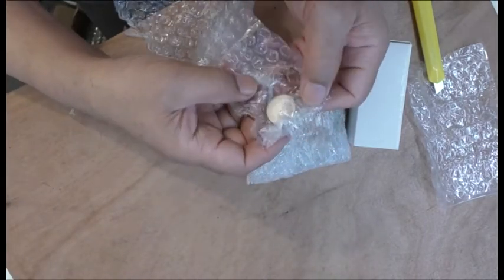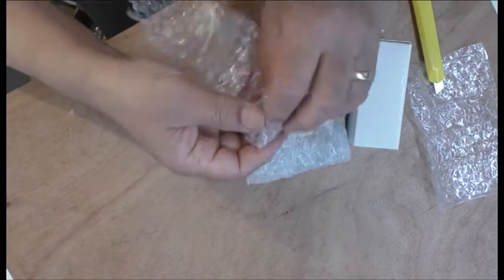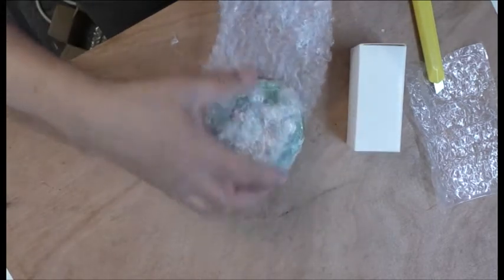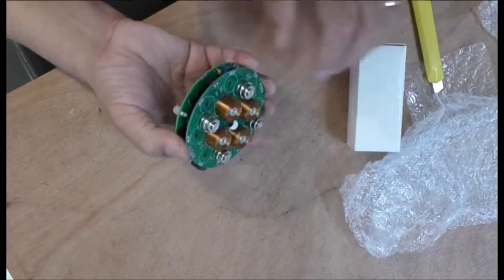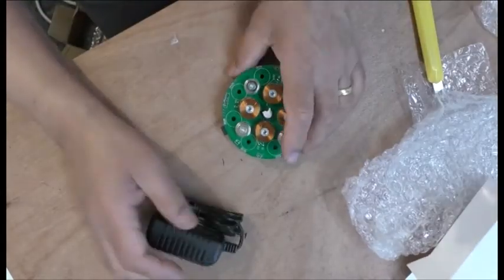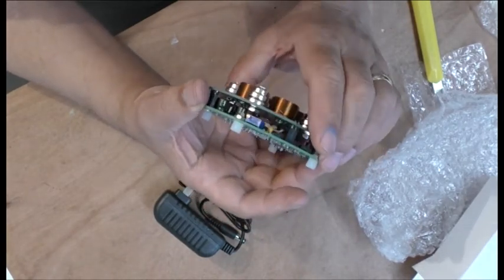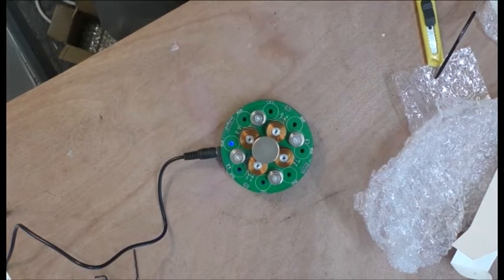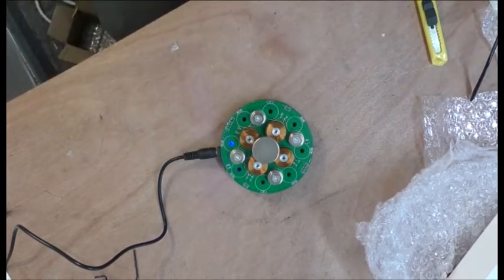#112 Magnetic levitation Kit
I bought this as a kit but it came already built.